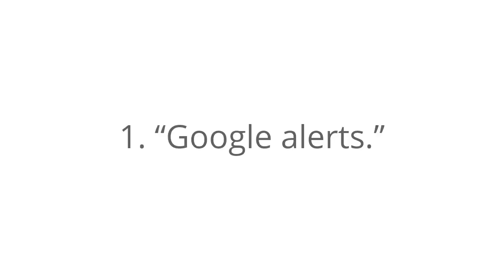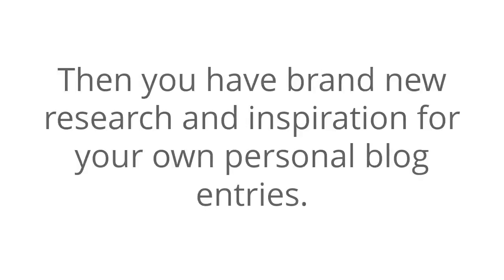Would You Like To Discover A Shortcut To Setting Up Good Goals And Making Things Happen Even Faster?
We all have goals we want to accomplish and things we want to make happen. Maybe it’s your fitness you want to improve, maybe you’re looking to enhance your career, or perhaps you have always envisioned a life of travel for yourself that you want to make a reality.

But while we all have goals, many of us lack the necessary skills and expertise to make those goals happen. This renders us somewhat powerless when it comes to choosing the trajectory of our lives.We’re out of shape because we don’t know how to stick to a training program, we’re in jobs we aren’t excited about because we don’t know how to get out of our career ruts and we never seem to be able to get the money together to go travelling.

The worst part? When you tell someone how you’re going to quit smoking, write a book or get into shape they just kind of… roll their eyes. And say ‘sure’. And even we don’t quite believe it. It’s time to change all that.

In this guide, you’re going to take a different strategy. Here, we’re going to talk about how you stick at those goals. We’re going to discuss how you keep going for the things you want, even when you’ve had an exhausting day in the office, even when you’ve got a serious migraine, even when things just don’t seem to be going your way…